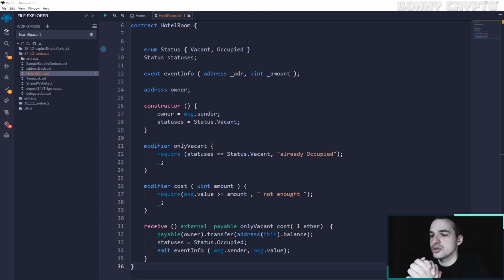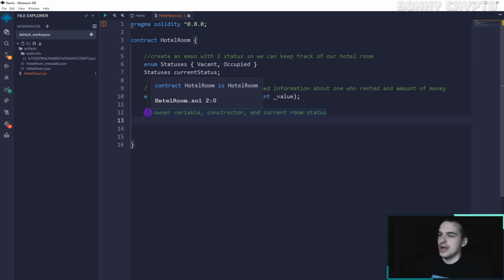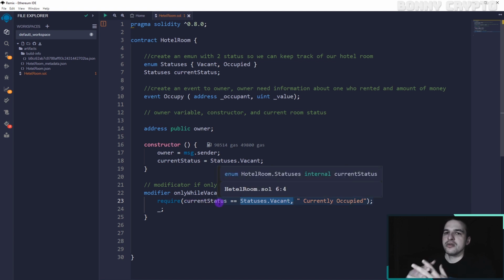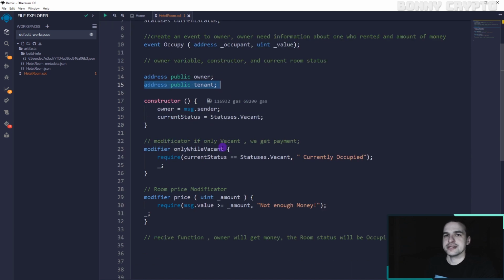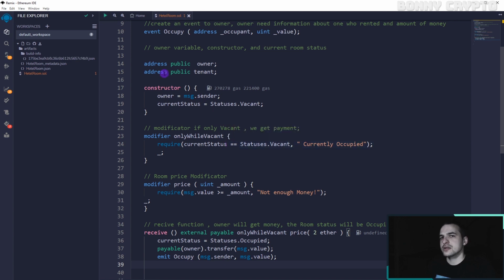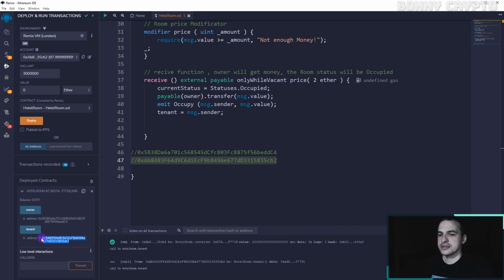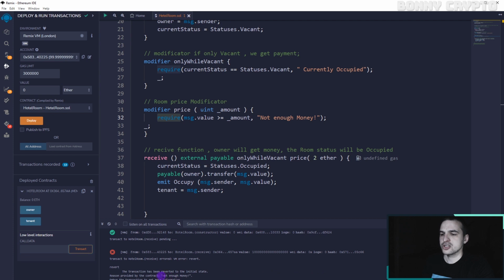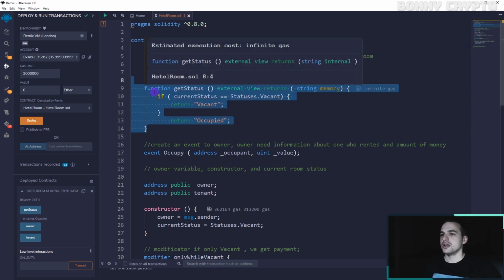Create Simple Solidity Contract with Rent Hotel Room Logic!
In this video, we will create and deploy a simple Solidity Smart Contract!
With logic that allows someone to make a payment for a room if the room is vacant, and rent it. After payment is made to the contract the funds are sent to the owner.

⚡️You can Support me,  with crypto Transaction ⬇️
TRX (TRC20) - TAYPRikcdT3kyyVSf3MaNJ52wsQrJFgdJF
BSC (BEP20) - 0x139558e66ad386a7bac46a67baf5cadbcd4405c0
BTC (Bitcoin) - 1F8jv1bipH8T5ehjbcourynN1CtbwEsTyP
SOL (Solana) - 79hsAuuGUEzRsHHg3a62tZtodzZqhnrkZdLn11oPhHiR

TimeCode:
00:00 - 01:07 Introduction
01:07 - 08:34 Contract Creation
08:34 - 14:05 Deploy and Test Contract
14:05 - 14:57 Conclusion